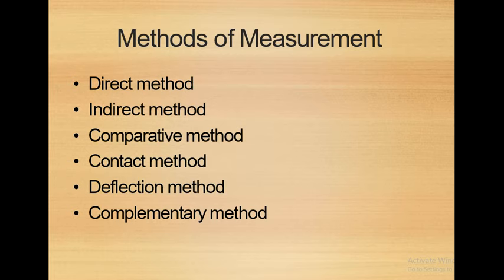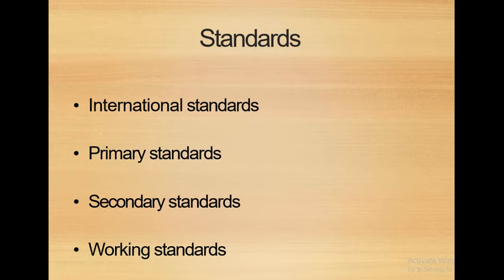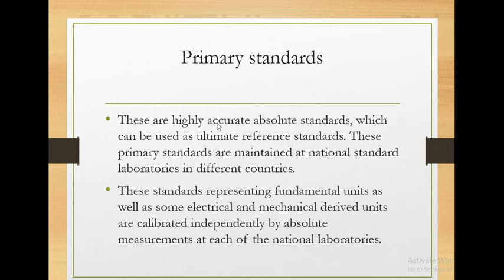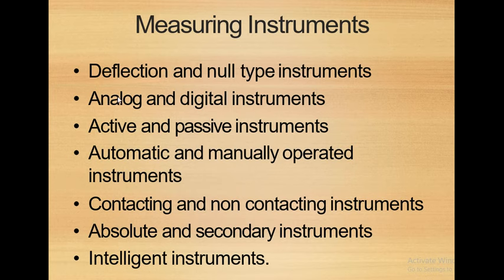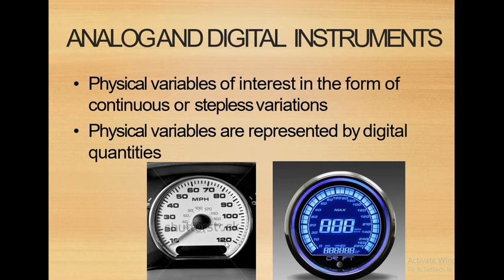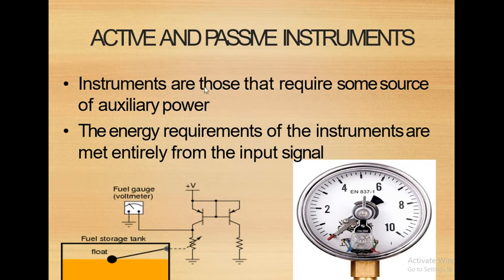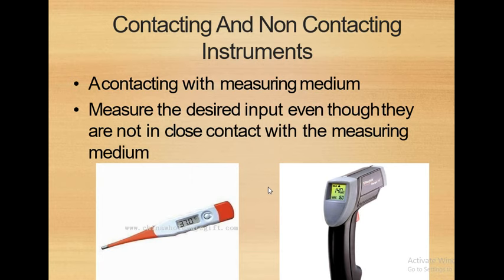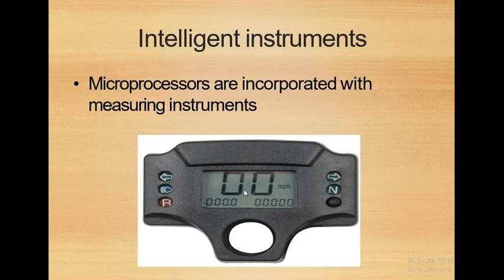Measurements and Instrumentation Lecture 15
This lecture covers different standards and instruments